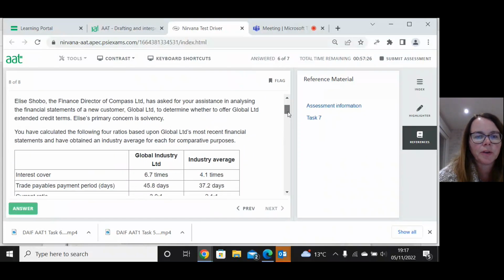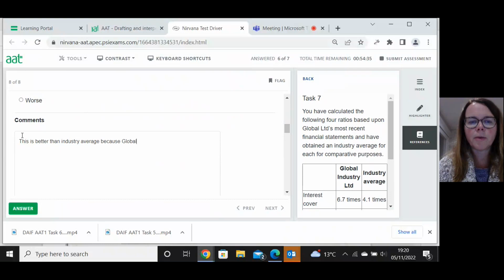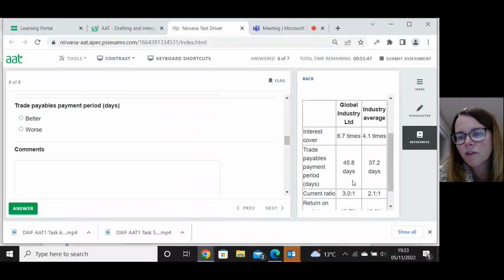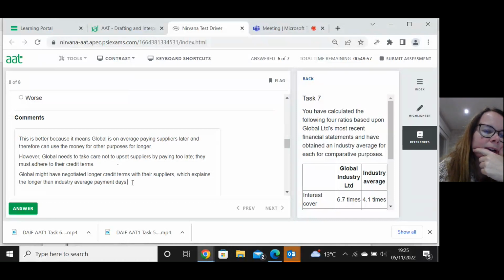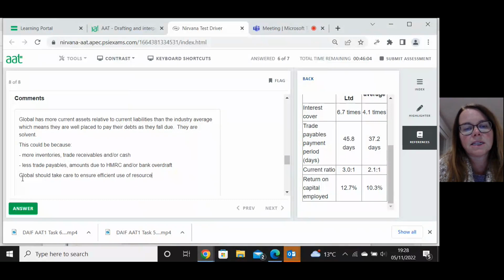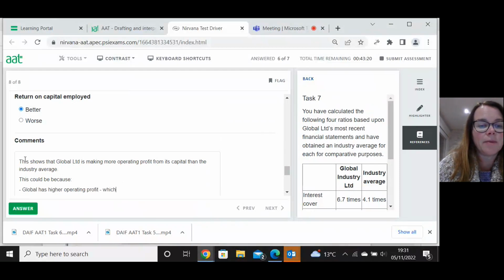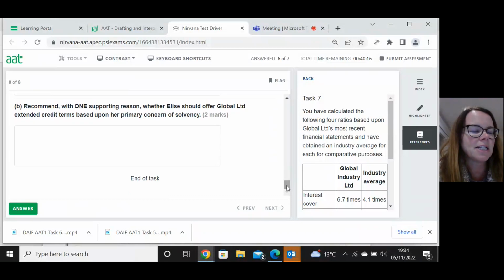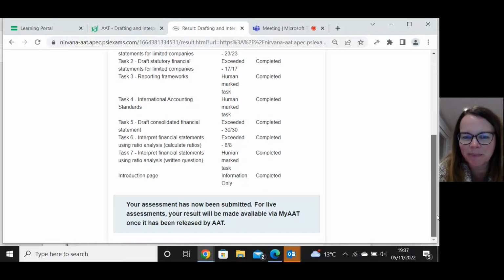DAIF AAT1 Task 7 20221105 191649 Meeting Recording